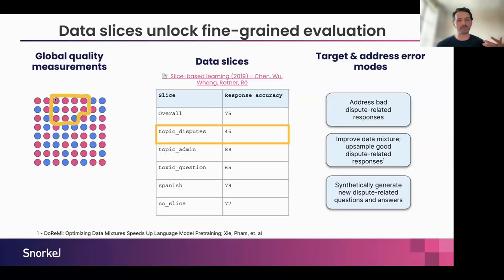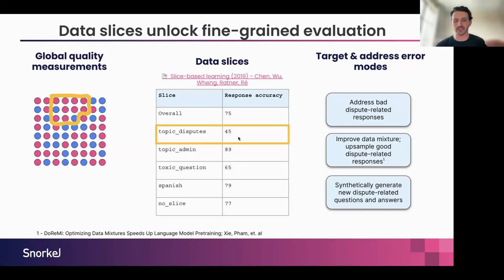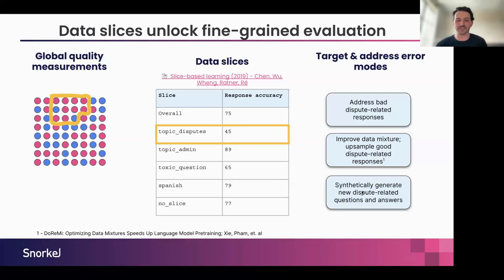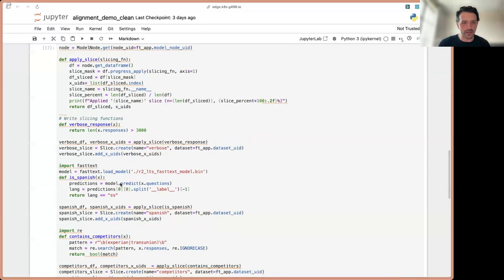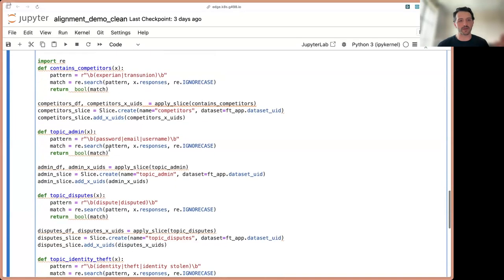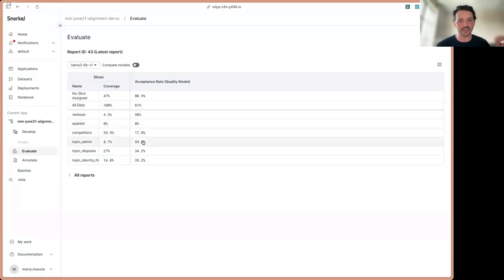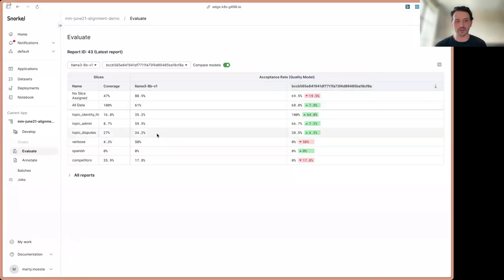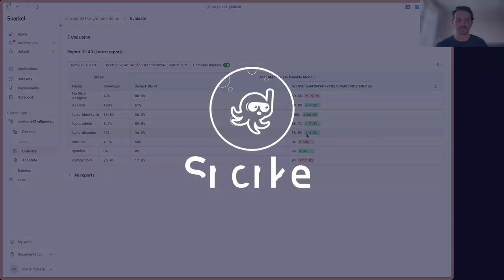Build Better LLMs Through Data Slicing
LLMs may perform well generally, but generate undesirable responses in specific situations. This can be difficult to identify through manual examination, but Snorkel Flow offers a scalable solution: data slices.

Product lead Marty Moesta explains what data slices are, how to build them in Snorkel Flow, and how they can help developers and data scientists improve their models in structured and targeted ways.